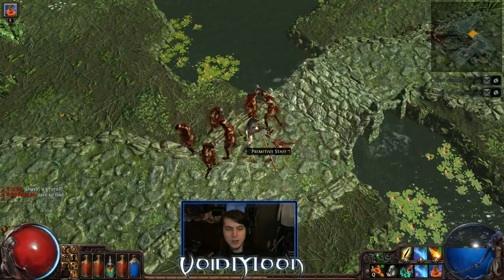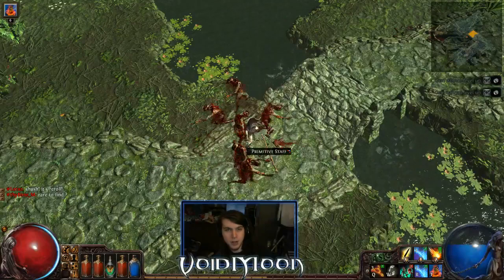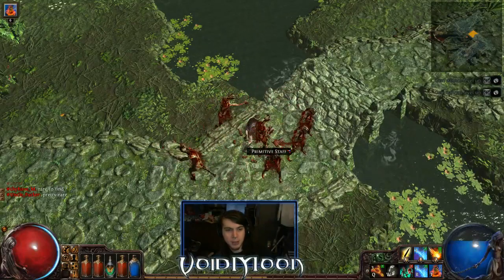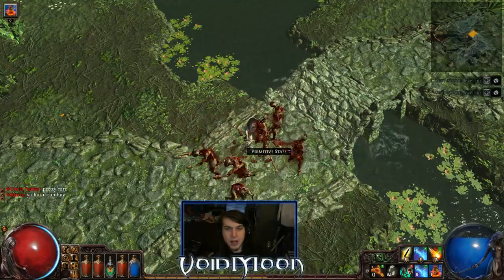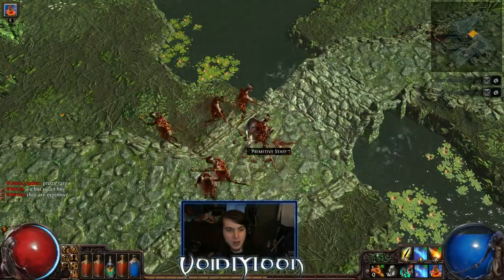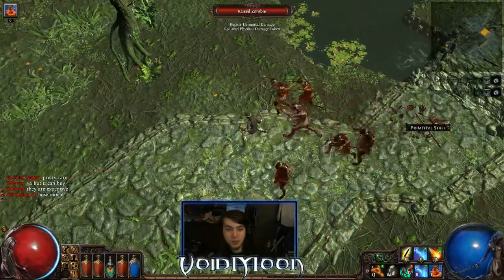An easy way to find Vaal Ruins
Just a quick video for finding the Vaal Ruins in Path of Exile.